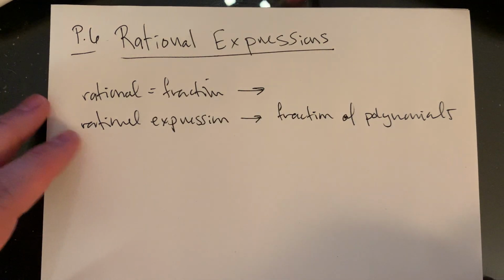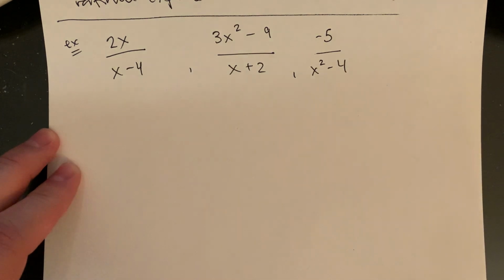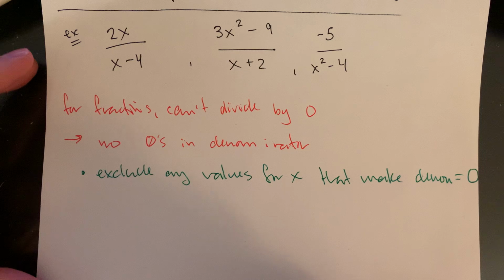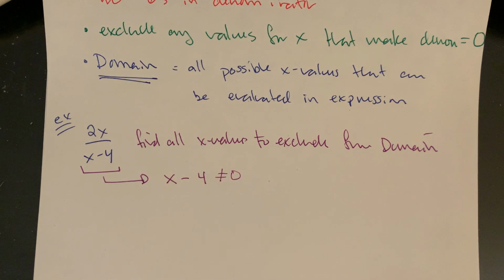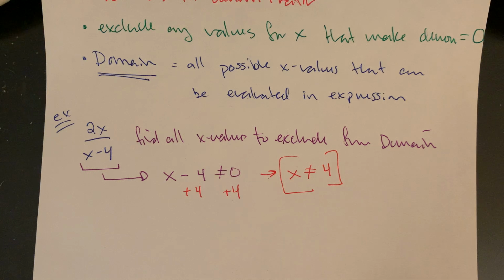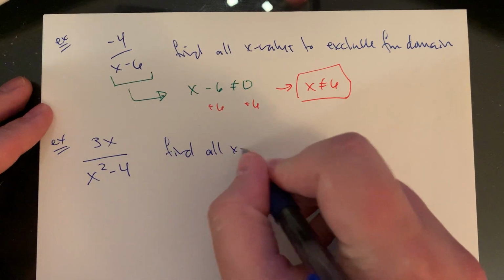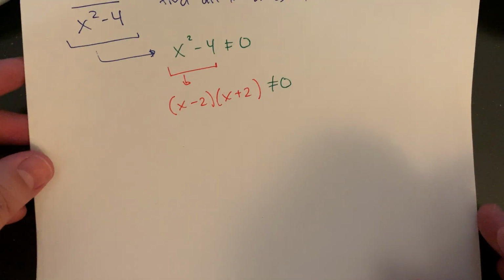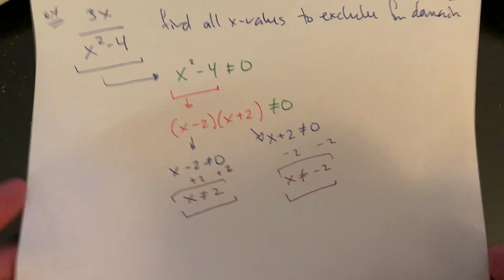MA 120 Sec P.6 Intro to Rational Expressions Part 1